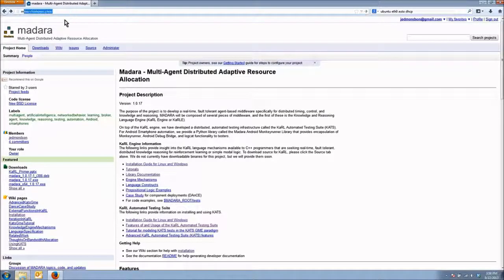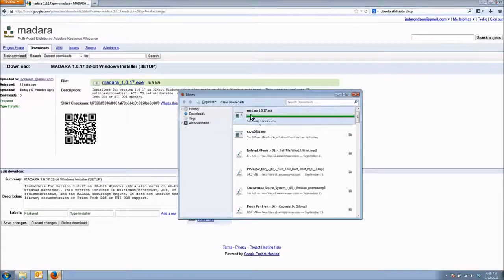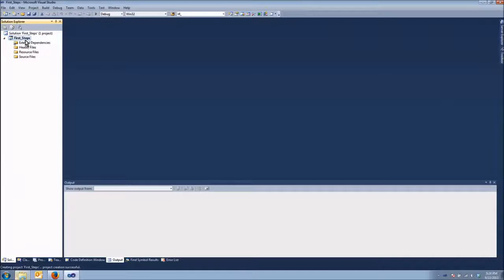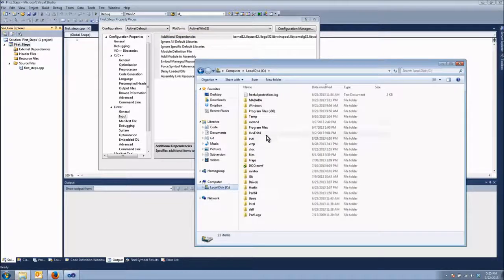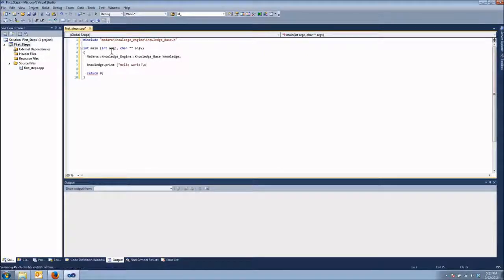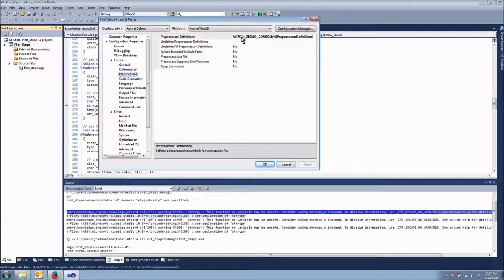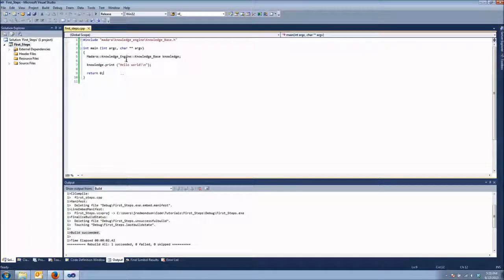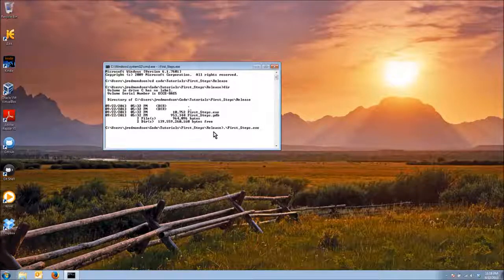First Steps in MADARA (Windows)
In this tutorial, we go over where to look on the website for the most useful stuff, how to install MADARA on Windows, and how to create your first MADARA application.

Music Information:

Spiedkiks - The Day Before.